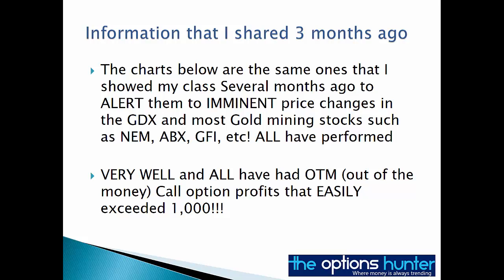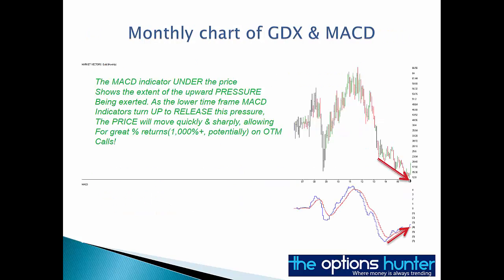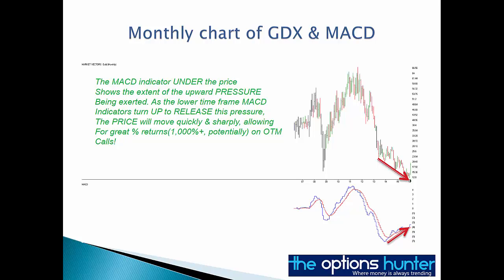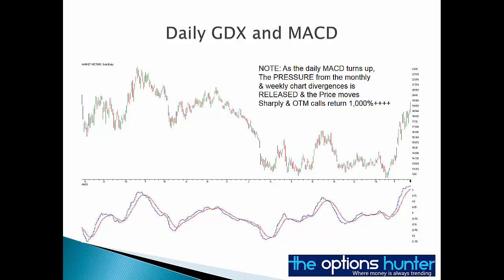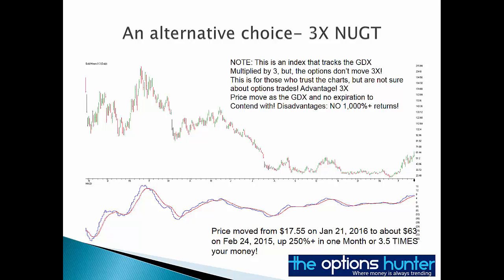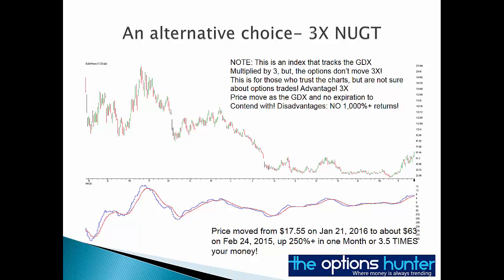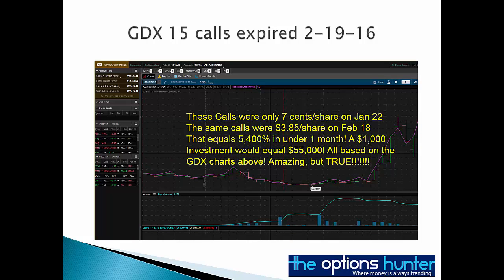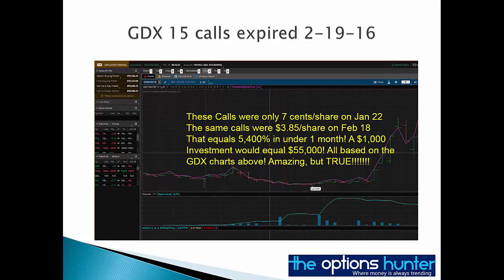Mastering MACD Divergence in Options Trading!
Unlock the potential of MACD divergence in options trading with our insightful analysis of the straightforward trading strategy that yields stellar returns. In this video, we debunk common myths surrounding options trading and delve into the core principles driving market success.

Key Points:

Options Trading Essentials: Gain a comprehensive understanding of options trading, including its leverage and flexibility compared to traditional stock trading.
Pattern Recognition Mastery: Learn how to identify and leverage chart patterns to predict price movements accurately, without the need for complex fundamental analysis.
Risk Management Strategies: Discover how options trading offers limited loss capabilities when approached with confidence and technical expertise.
MACD Divergence Techniques: Explore the power of MACD (Moving Average Convergence Divergence) divergence in identifying profitable trading opportunities and maximizing returns.
Community Engagement Benefits: Understand the value of joining a dedicated trading community like "The Options Hunter" to enhance your learning journey and share insights with peers.

Summary

In this insightful analysis of options trading strategies using MACD divergence, we explore real-life examples involving ticker symbols like AMGN, TRV, GLD, ALGN, BBY, and CMG. These examples illustrate how MACD divergence can identify profitable trading opportunities across various sectors. By understanding MACD principles, viewers gain valuable insights into optimizing trading strategies and maximizing returns in the market.